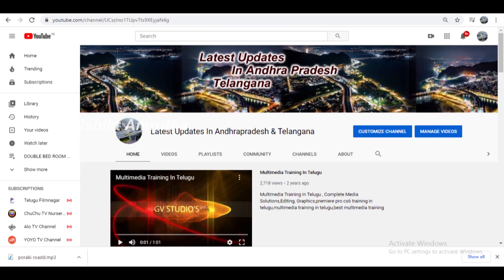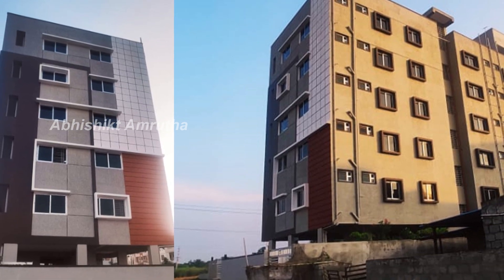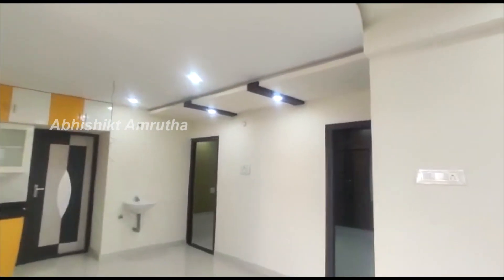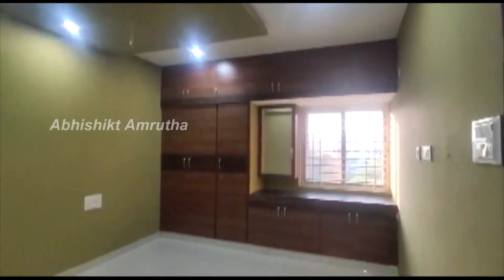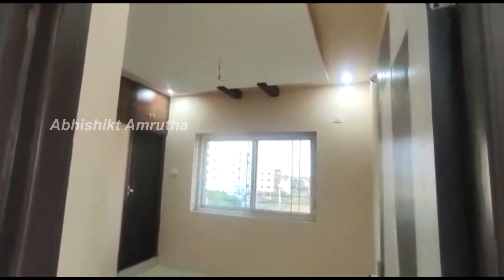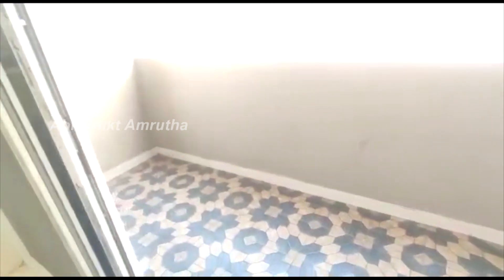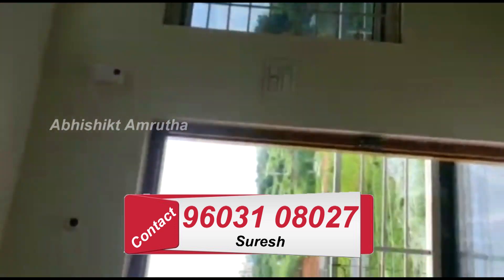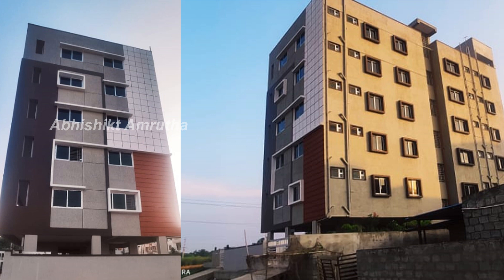Beautiful Triple Bedroom Flat For Sale In Vijayawada ట్రిపుల్ బెడ్ రూమ్ చుస్తే అస్సలు వదలరు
విజయవాడలో ట్రిపుల్ బెడ్ రూమ్ ఫ్లాట్లు Triple Bedroom Flats In Vijayawada # 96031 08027 #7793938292

Plinth area 1175
commonarea.. 124..
Parking area      160
Rate..   62 Lakhs
Three bedroom  apartment
53sq yards